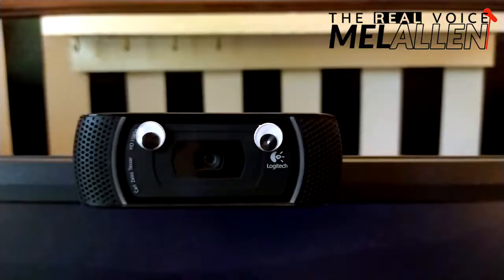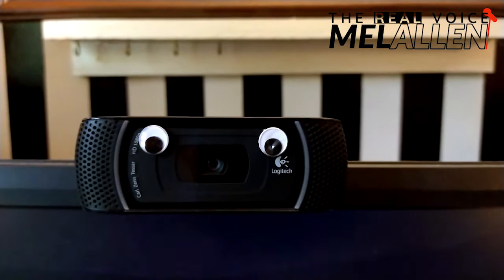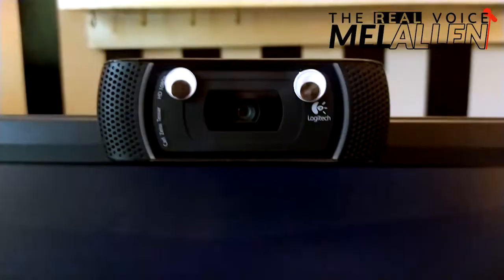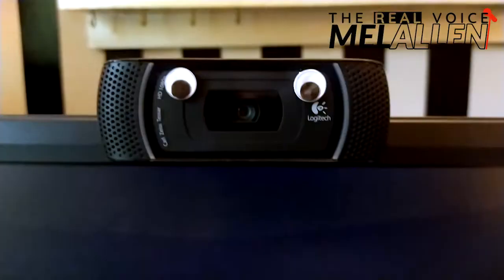Keep Your Eyes On The Prize - and on the camera when shooting video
A quick and dirty video today - it's about the tip and not my voice over. Do you shoot a lot of videos, but struggle to look at the camera? A trick I learned when working as a television commercial producer - is to give people something to look at. I even did it for myself. I stuck googly eyes on my webcam!